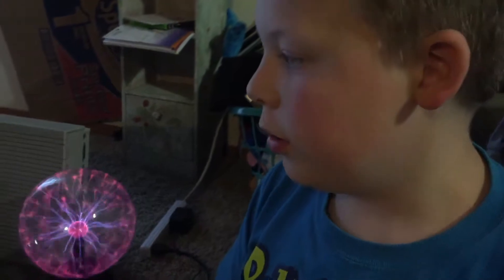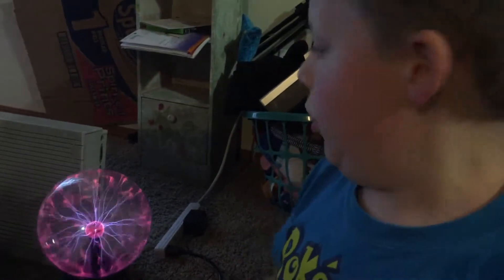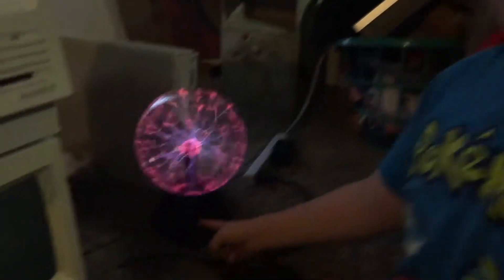Cool Plasma Ball trick with a Classic Mac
You can't really see it in the camera.. but the lines on the screen warp when touched with one hand on the screen and the other on a plasma ball